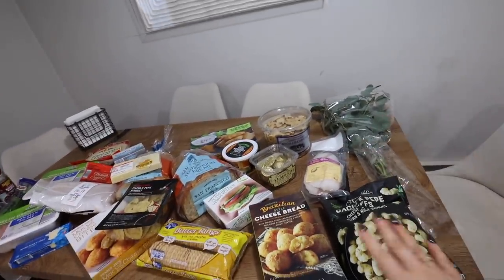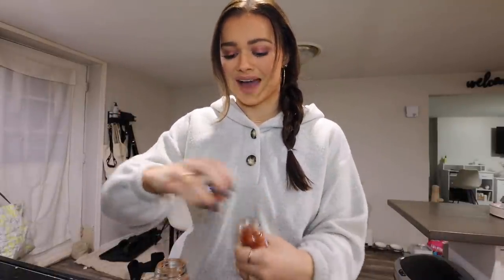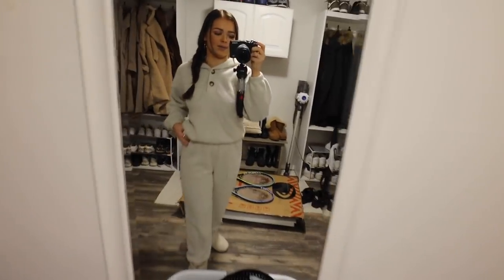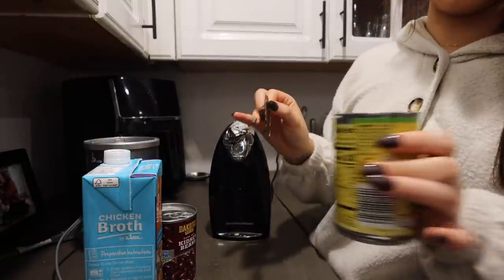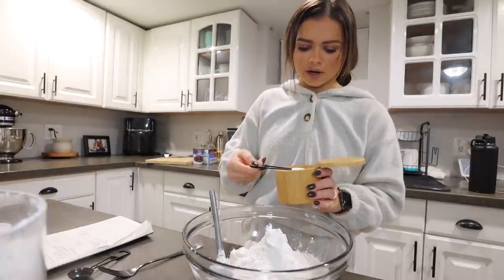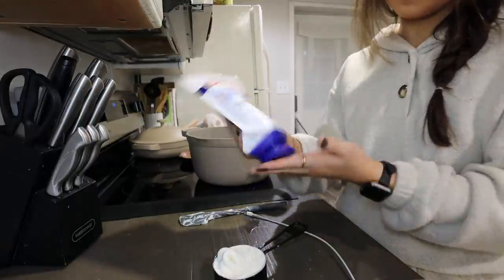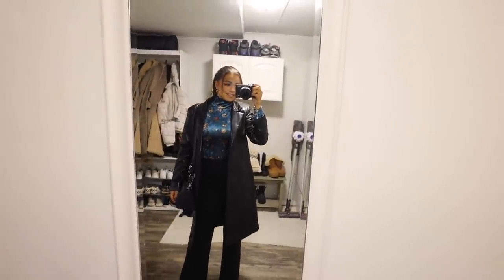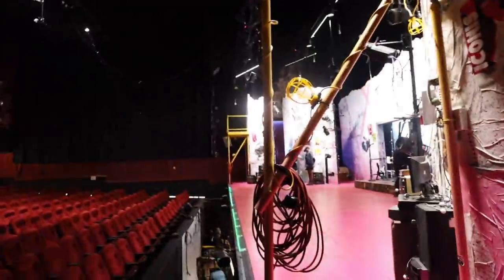Long Island Weekend In My Life: chili, trader joe's haul, meal prep, zumba & broadway girls night!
T O D A Y ' S  L I N K S:
Guess (top is sold out but this is a dress version)

A M A Z O N  S T O R E:
Easily shop items from my videos

Use code ALLISAROSE when you sign up for the app for $10 credit!

F R E Q U E N T L Y  A S K E D  L I N K S :
Poshmark Ring (Use code ALLISAROSE when you sign up for the app for $10 credit!)